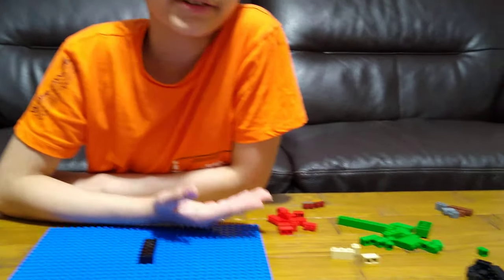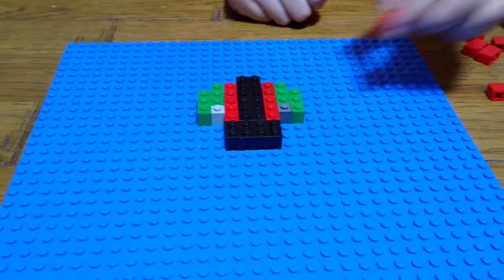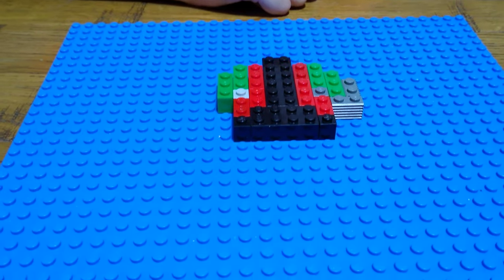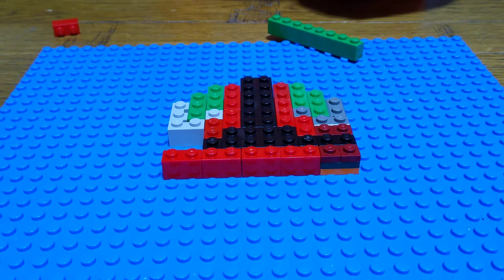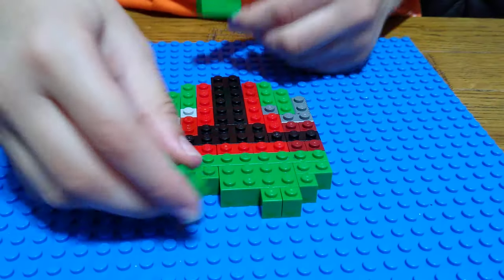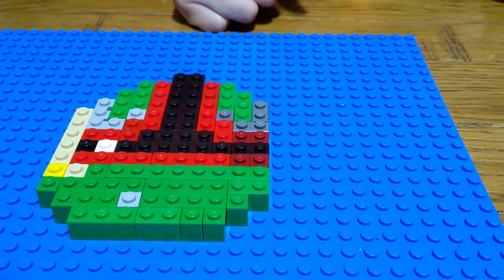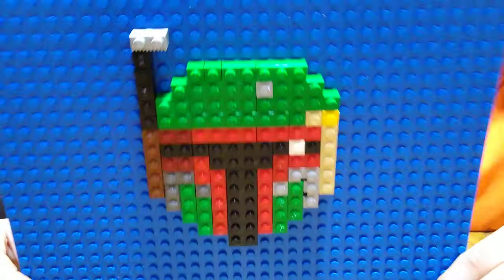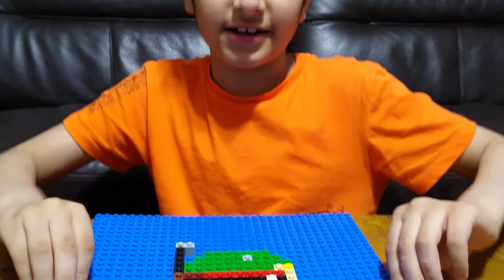Making a Lego Star Wars Boba Fett Helmet Mosaic in 4K UHD